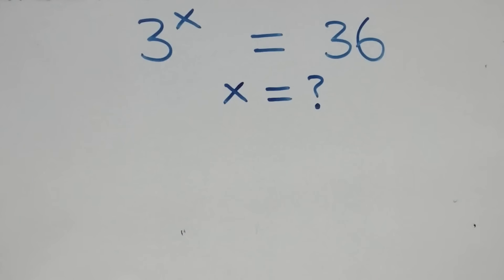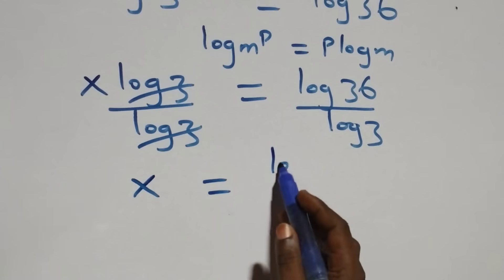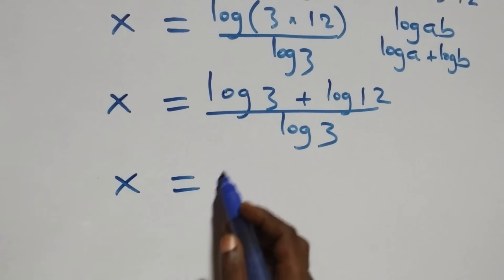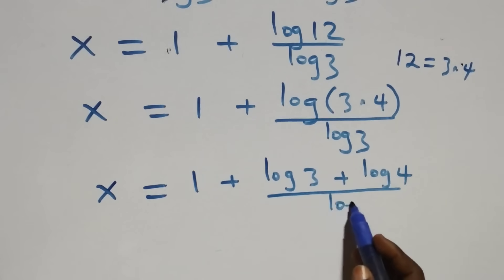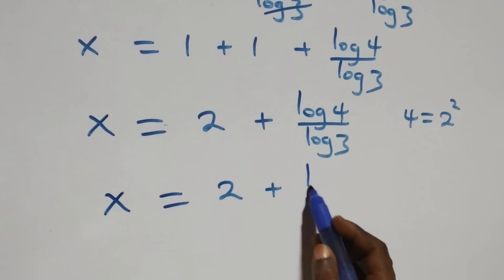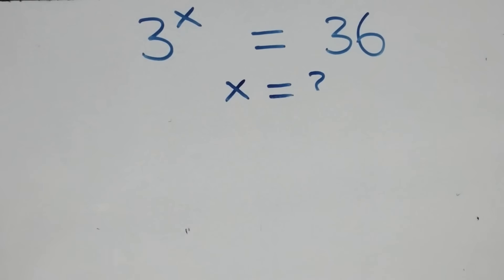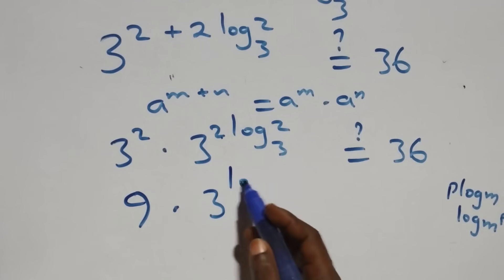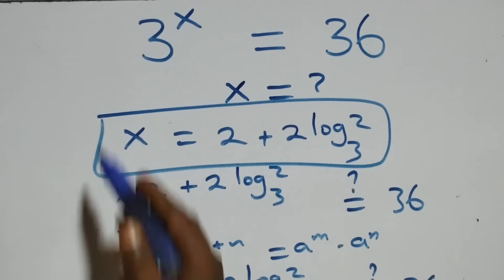Germany | Can you solve this? | Math Olympiad